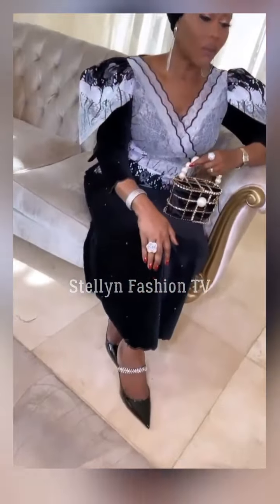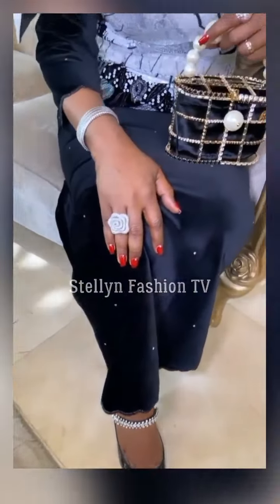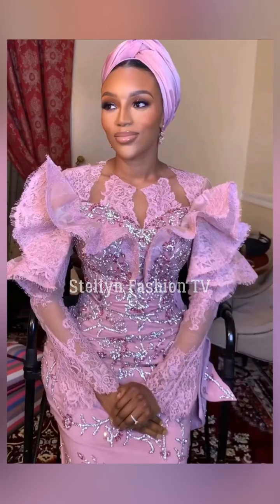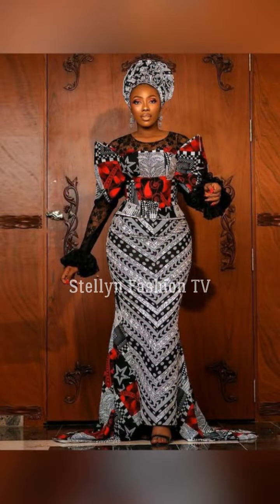New Ankara Long Skirt & Blouse || Latest Ankara Peplum Tops || Unique Ankara Styles For Women